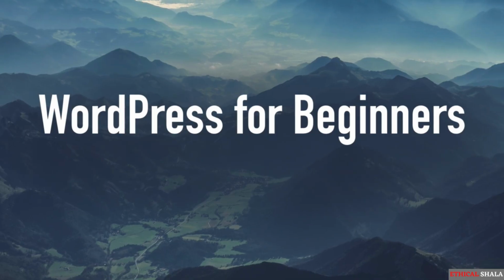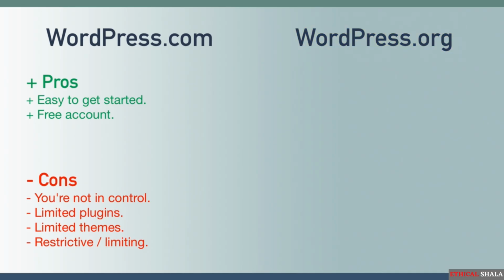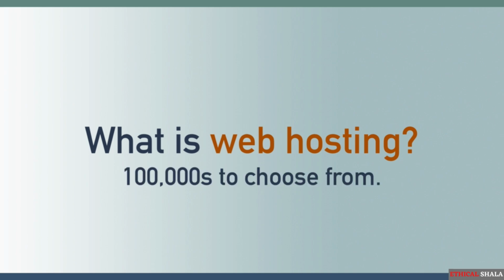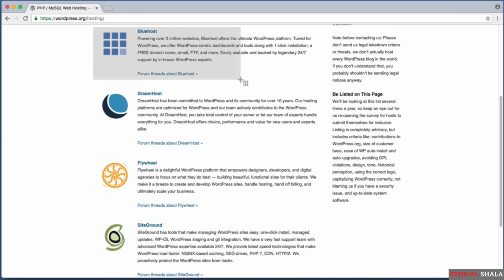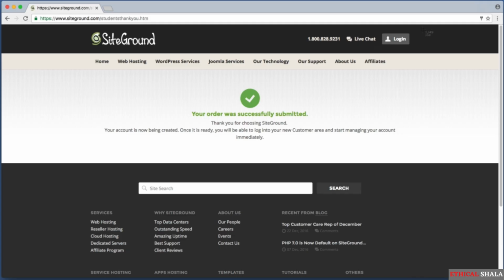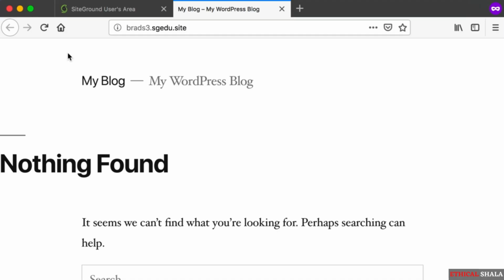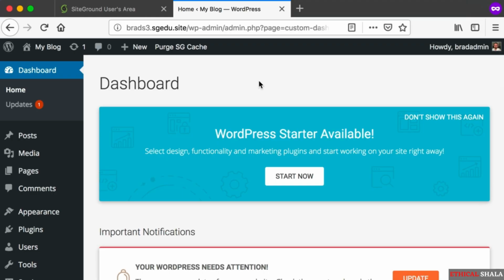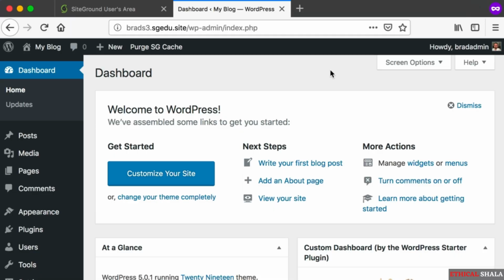How to Create Your Own WordPress Website in 2026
🌐 Ready to build your own website with WordPress in 2026? In this step-by-step beginner tutorial, you’ll learn how to create your own professional WordPress website from scratch — even if you have zero technical knowledge or coding experience. 🚀

In this video, we’ll cover everything you need to get started, including domain name, hosting, and WordPress setup.

📌 In This Video:
✔️ What you need before creating a website
✔️ How to buy a domain name
✔️ How to purchase hosting
✔️ Connecting domain with hosting
✔️ Installing WordPress step by step
✔️ Launching your website online

💡 This tutorial is perfect for:

Beginners
Students
Bloggers
Freelancers
Small business owners
Anyone wanting to create a website in 2026

🎯 By the end of this video, you’ll have your own WordPress website ready to customize and grow.

🔥 Follow the full playlist: WordPress Tutorial for Beginners 2026